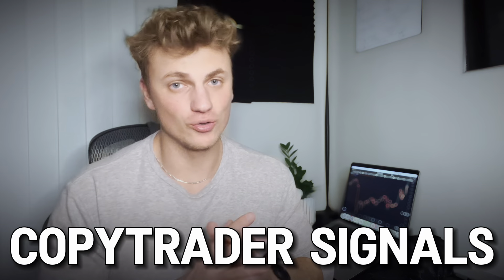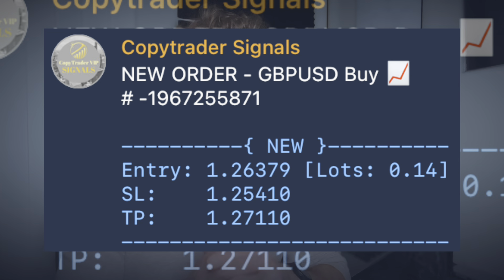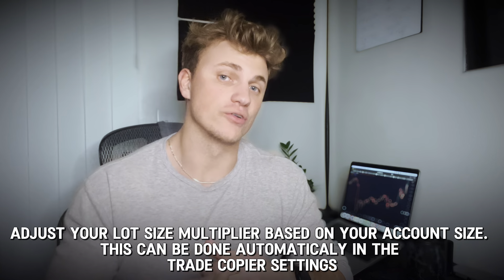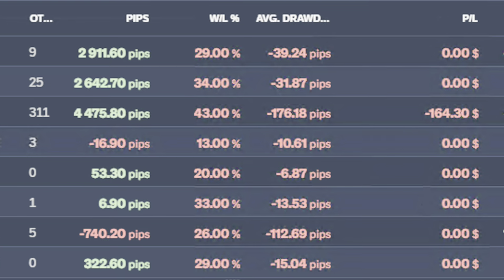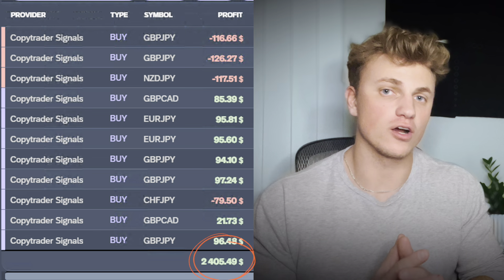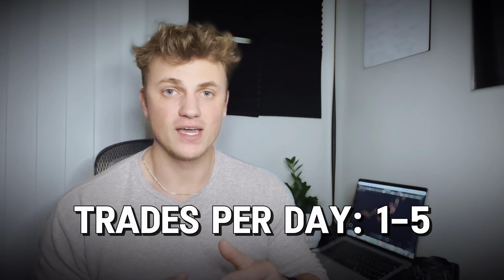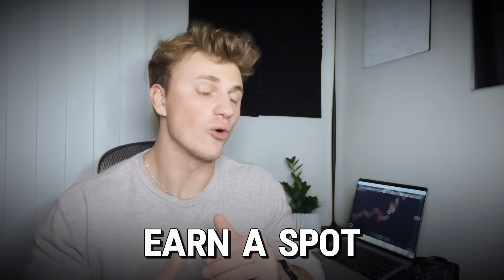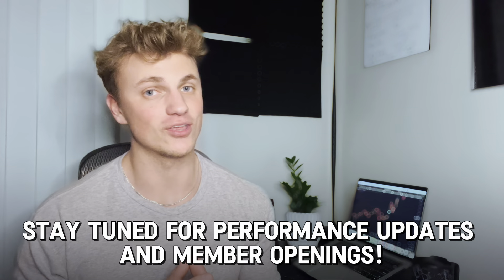Did I Create the Best Forex Signal Channel Ever?? | The CopyTrader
CopyTrader Signals Channel! Finally open for subscription, this signal channel is the product of several months work backtesting and forward testing my strategy.

This video takes you through:
-Basic details about the channel
-Performance so far (profit, drawdown, ect.)
-Instructions on how to potentially secure a spot.

Channel price is $60/month, but will be discounted at $30 for the first month for all 20 winners!

EDIT: 9 losing trades, not 90 like the text says.

-My signal channel does not include trades of any of the other signal providers you've seen me review here on the channel. I.E. it is not any sort of forwarding service.

-All content/services are purely educational, and does not in any way constitute financial advice.